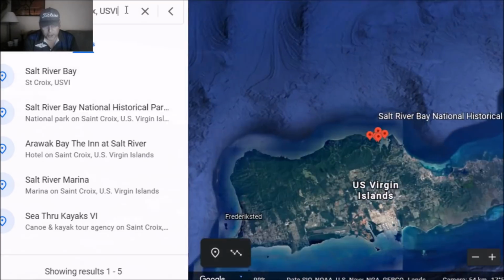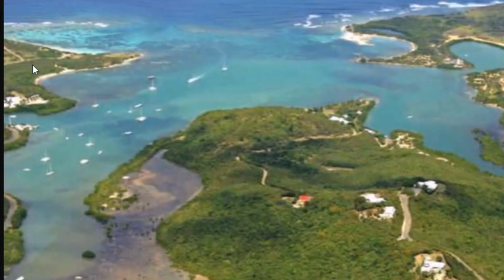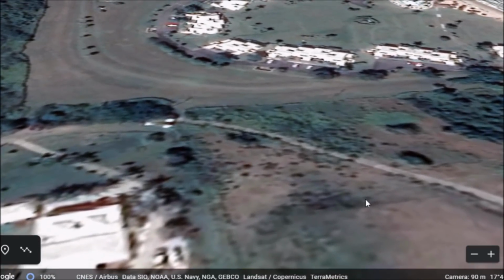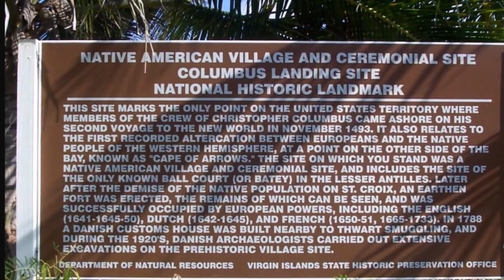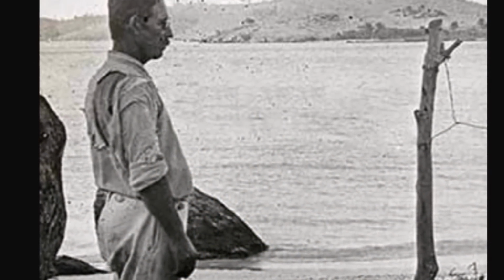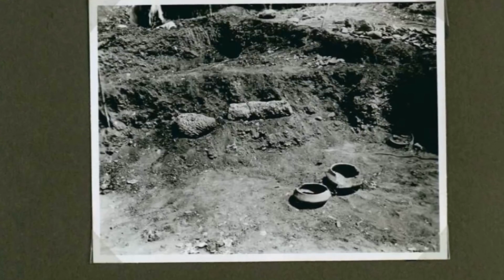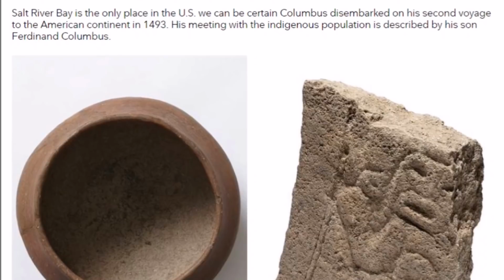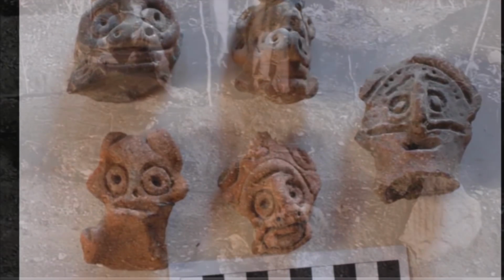Salt River Bay, St. Croix, U.S. Virgin Islands ~ What Do We Really Know? Ancient America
The furthest Southeast video in my Ancient America Series.  Salt River Bay Historical Park is home to a couple noteworthy periods of history including Columbus and an ancient village that stretches back at least 2000 years and his home to the only Ballcourt in the Lesser Antilles.
The area that is now Salt River Bay National Historic Park and Ecological Preserve was first documented in the 1880's.